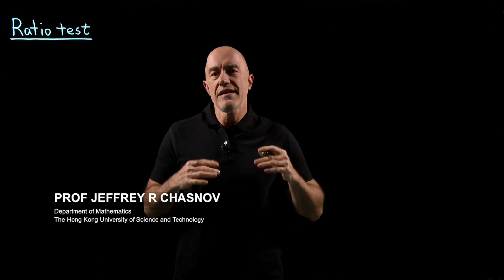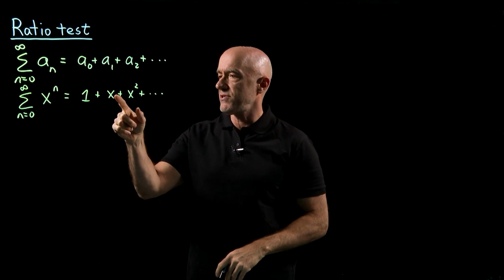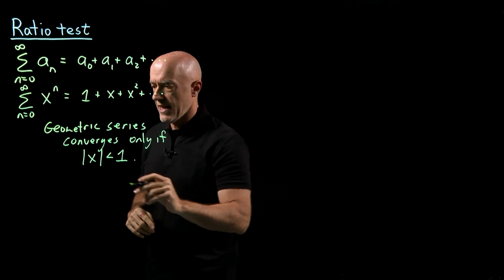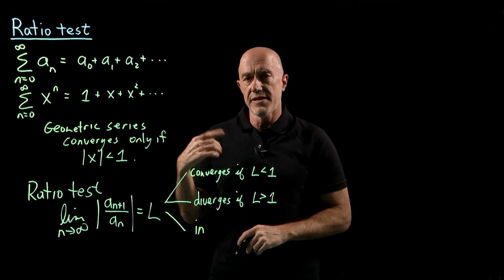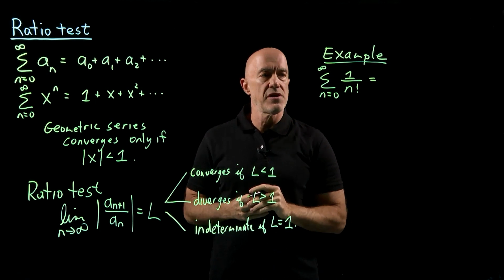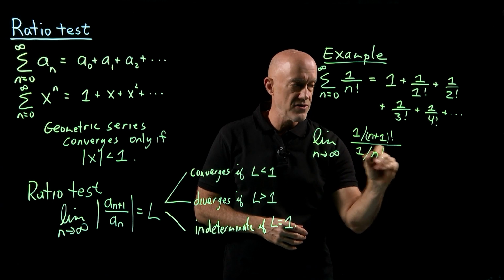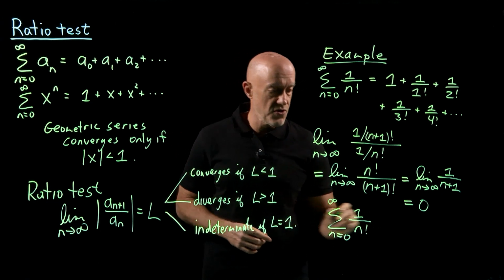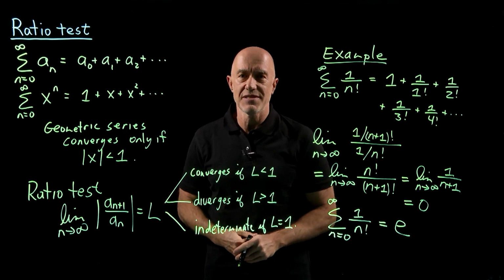Ratio Test for Convergence of Infinite Series | Lecture 35 | Calculus for Engineers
Derive the ratio test, a method for determining the convergence of infinite series by comparing it to a geometric series. The test is applied to an important example.